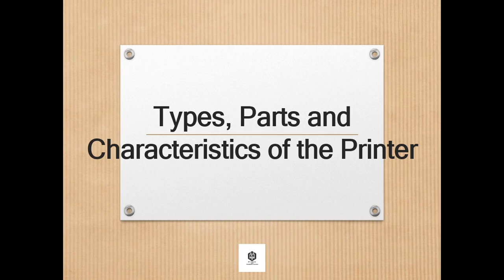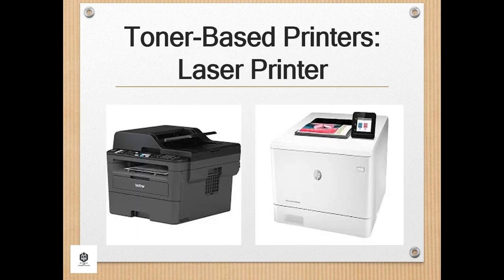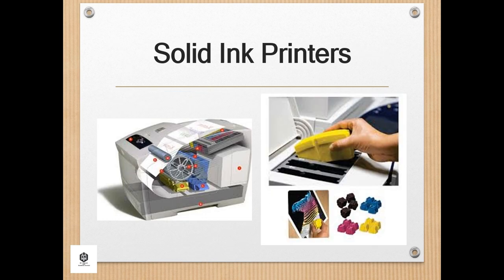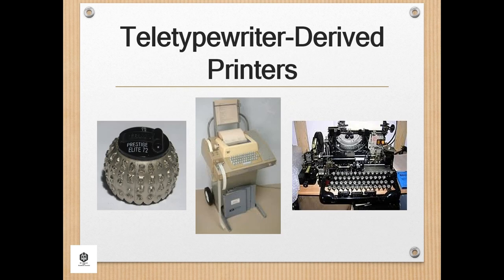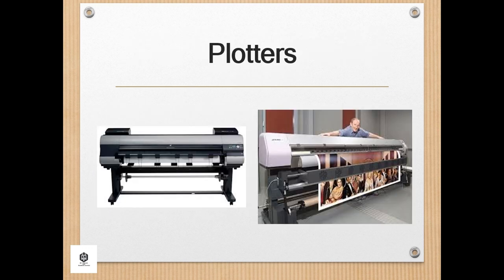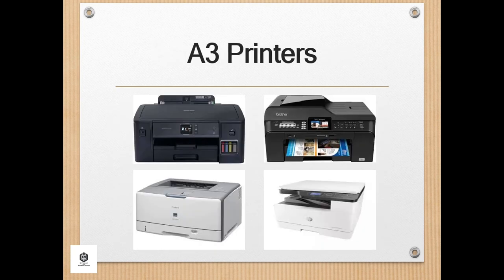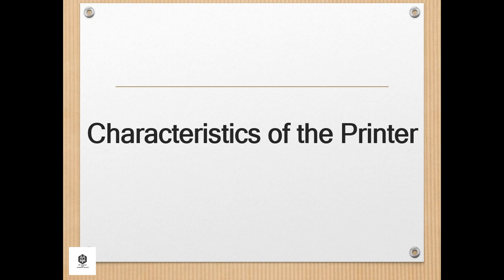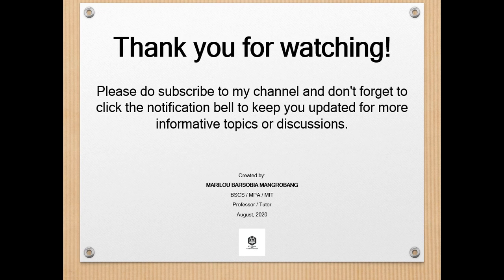Types, Parts and Characteristics of the Printer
In computing, a printer is a peripheral device which makes a persistent representation of graphics or text, usually on paper. While most output is human-readable, bar code printers are an example of expanded use for printers. A printer is used to print documents, photos, and anything else that appears on your screen. There are many types of printers, including inkjet, laser, and photo printers. There are even all-in-one printers, which can also scan and copy documents.

All printers share some common components, regardless of the specific printer type and manufacturer. Take a moment to examine your printer and look for some handy items, as labeled in the slides.

When looking at printers, people often want to know which one is best, or how to decide on which printer they should get. There are various different ways that you’re going to want to decide on which is the right printer for you, or how to tell which one may be better than the other. So, here are some of the specifications and characteristics that can help you to tell the difference between different printer types.